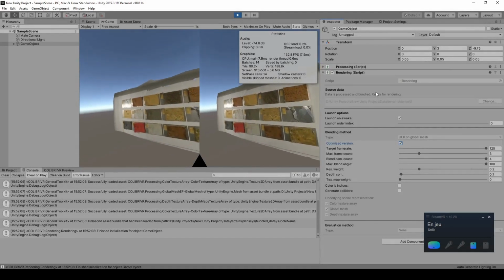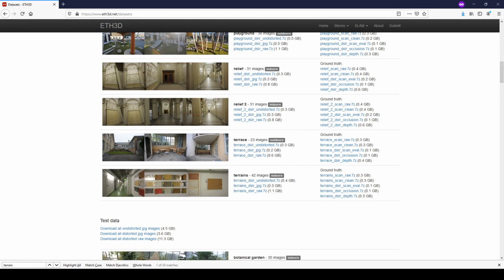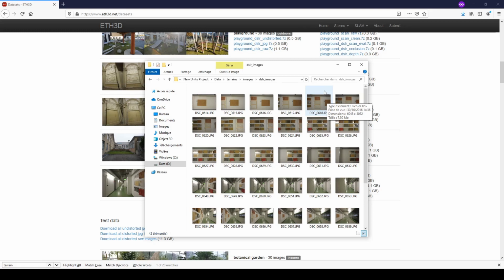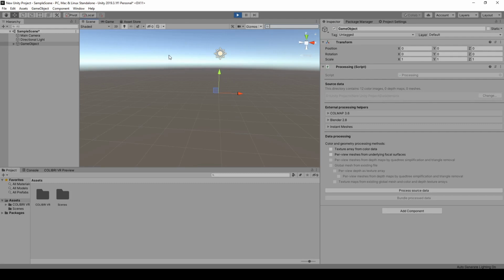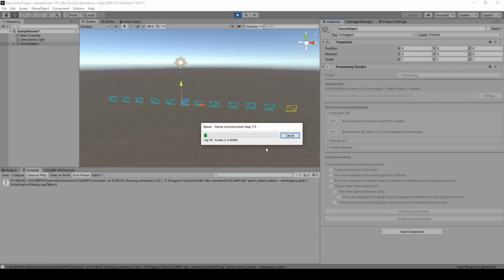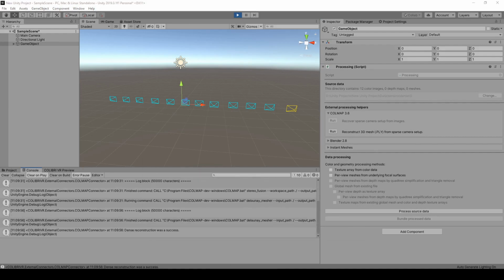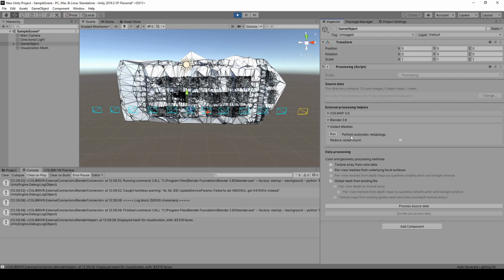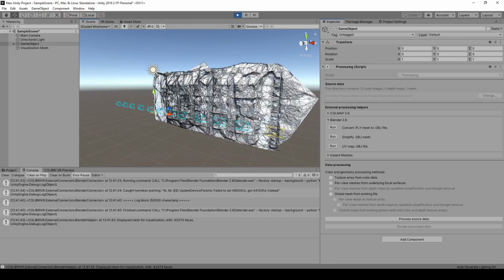Light Fields & 3D Reconstruction in Unity - 1/2 - COLIBRI VR Tutorial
In this tutorial, we show how to use COLIBRI VR to render a photograph dataset from the ETH3D benchmark as an image-based 3D asset in the Unity game engine. Specifically, we use the provided tools to reconstruct a 3D mesh from the images and render it using a real-time implementation of the unstructured lumigraph rendering algorithm.

In this first part of the tutorial, we show how to apply sparse and dense 3D reconstruction on the downloaded images from within Unity, using the provided graphical user interface to access key functionalities of COLMAP, Blender, and Instant Meshes.